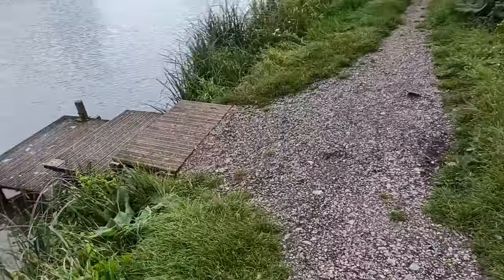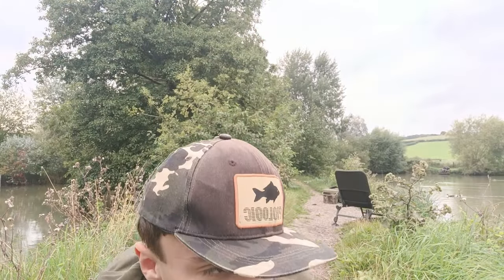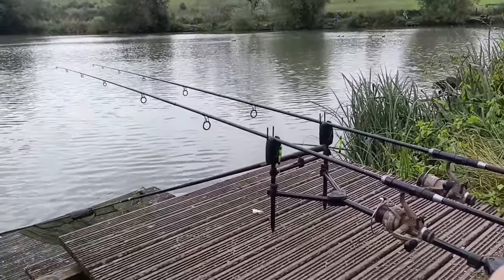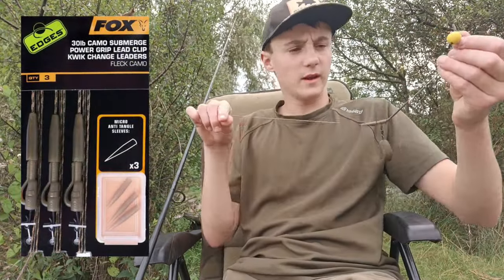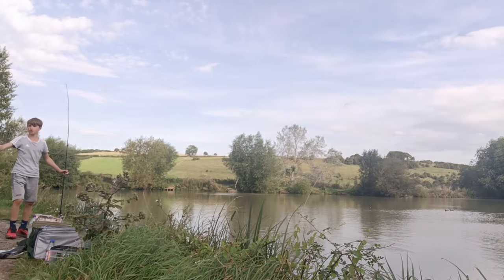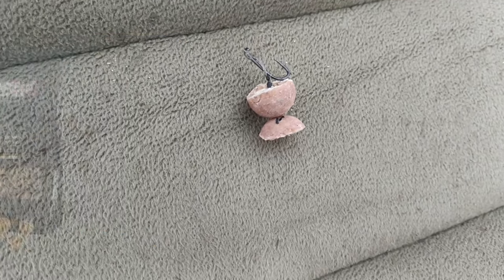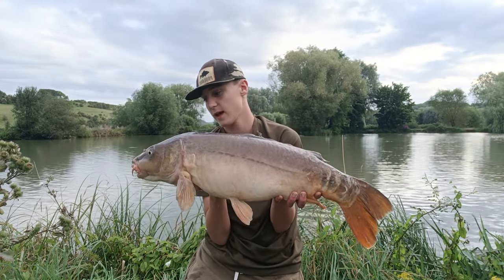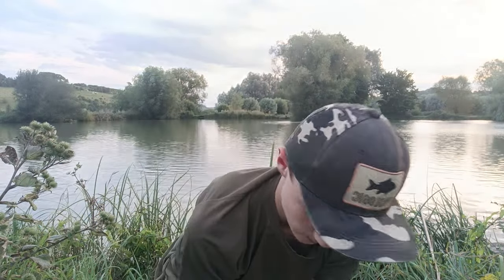Day Session At Viaduct Fisheries, Cary Lake